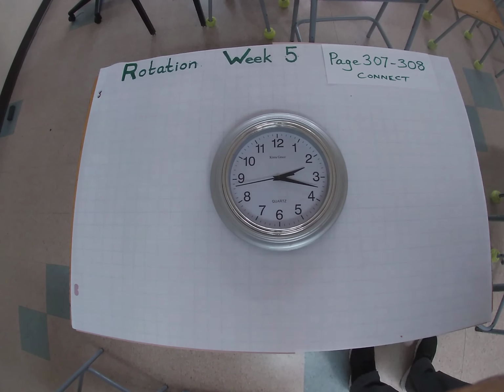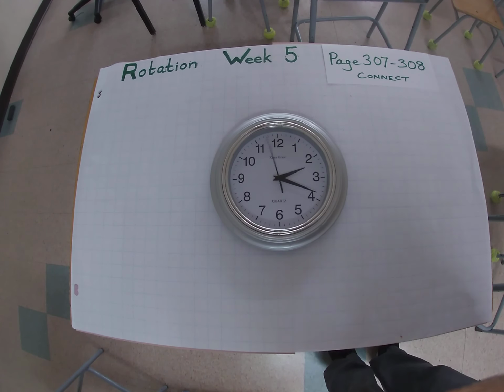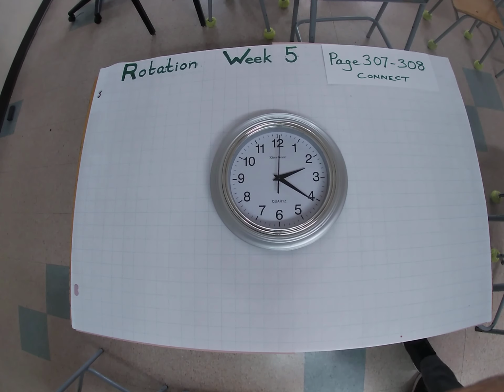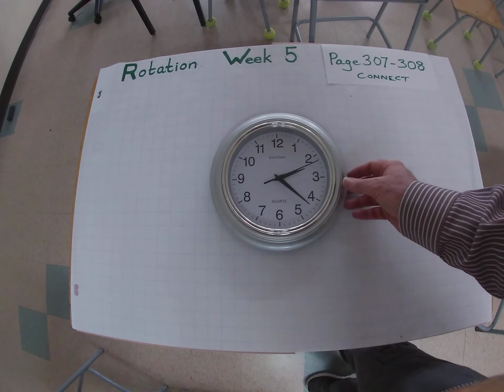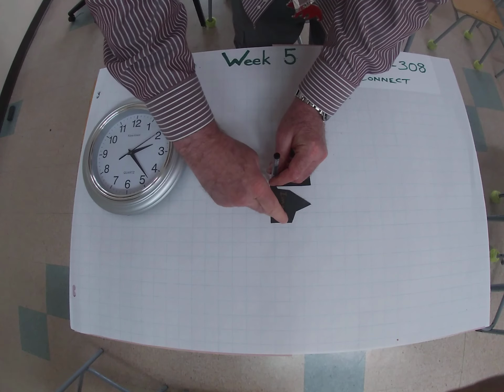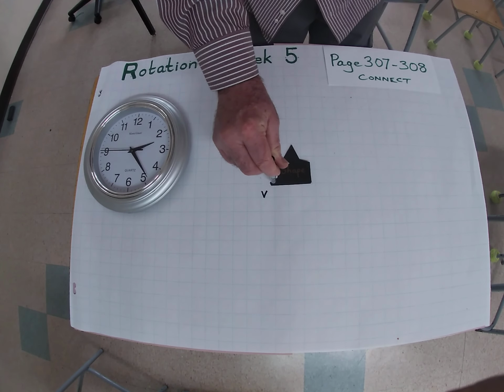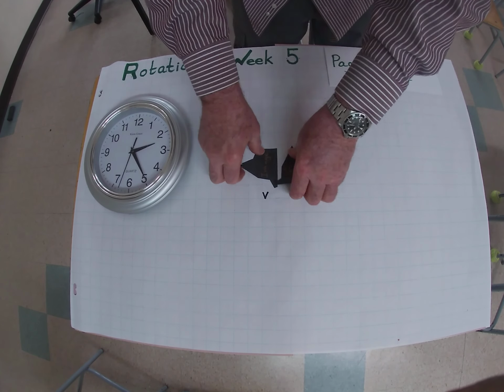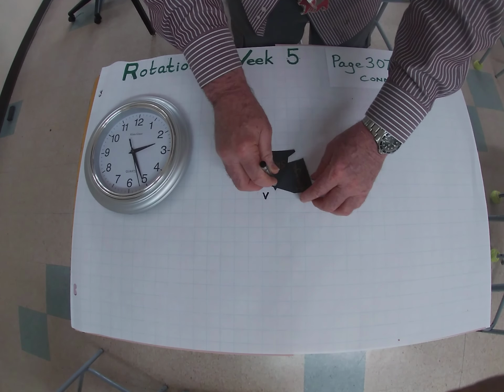Math: Rotation Video 2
MMS 5 Connect